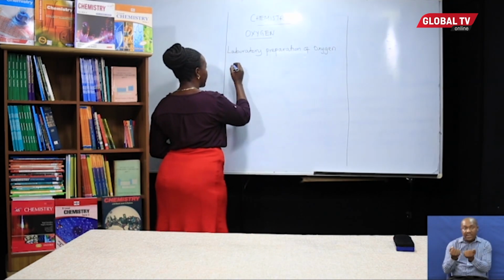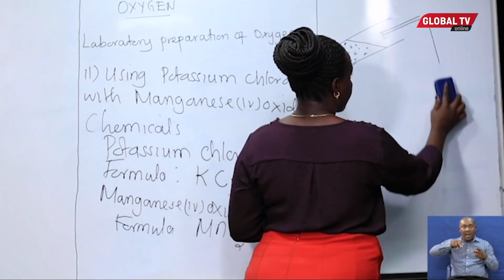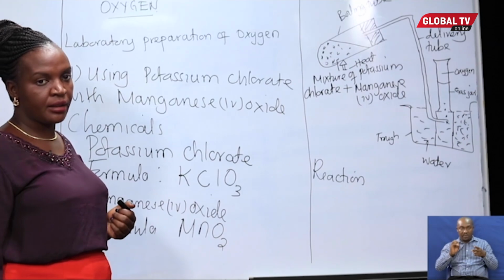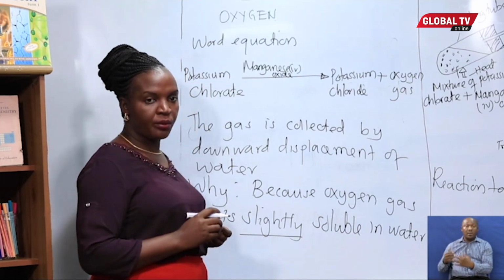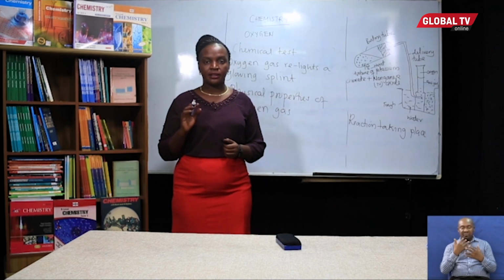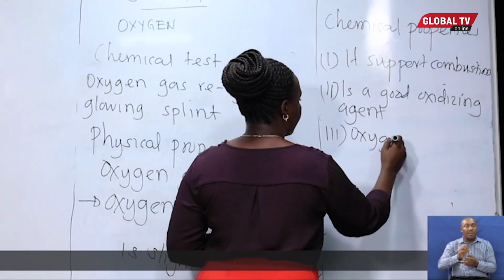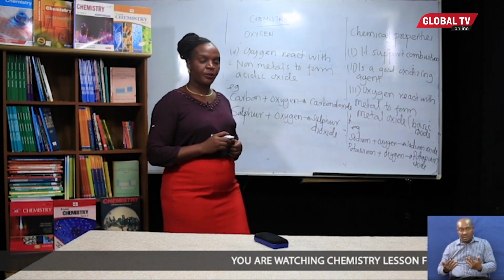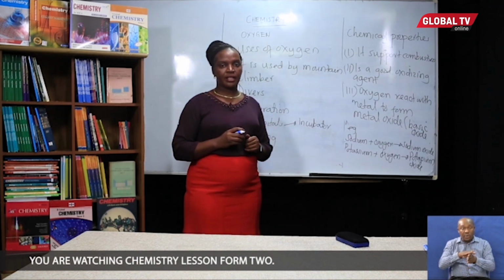CHEMISTRY - PREPARATION Of OXYGEN - (form two)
JE, NA WEWE UNA HABARI?
WASILIANA NA GLOBAL TV ONLINE ( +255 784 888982),  ( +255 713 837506)